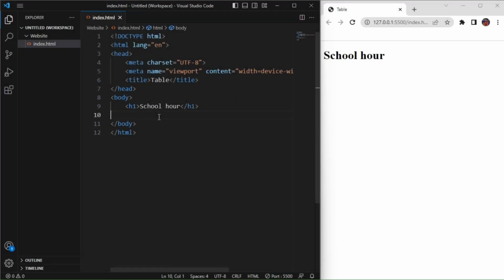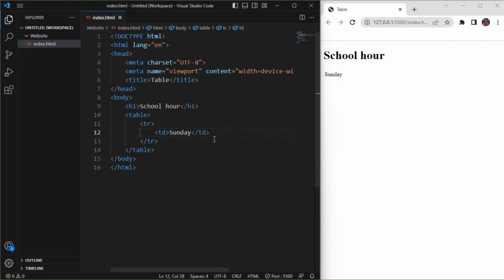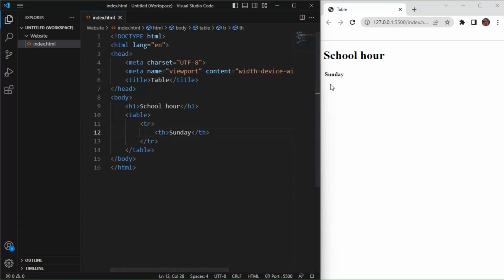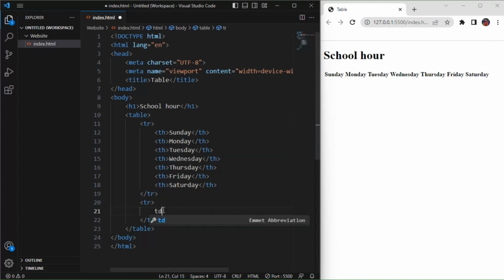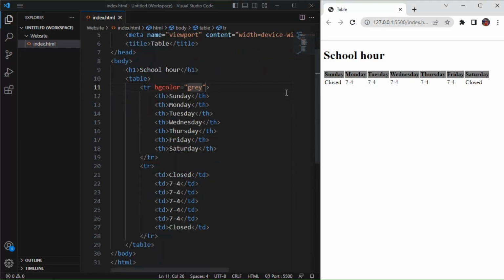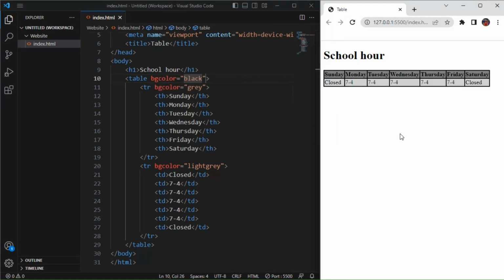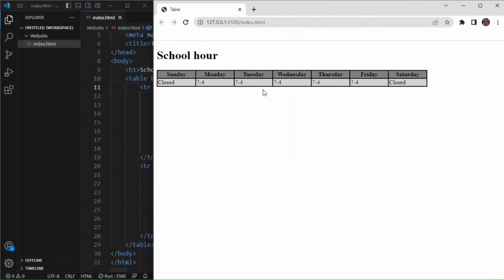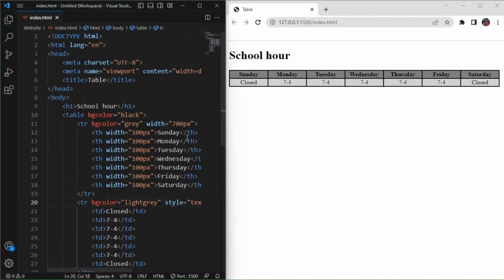Learn HTML Tables in 5 minutes📊| Code Dude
👋 Hey everybody! It's Code Dude, and I hope you're all doing fantastic! 🌟 Get ready for another exciting web development video where we dive into the world of tables and learn how to add them to our web pages. I'm confident you'll find this tutorial extremely helpful and insightful! 💻📊

In this video, we'll cover the following key topics:

1️⃣ Table Tags 📋
Learn the fundamental HTML tags required to create tables.

2️⃣ Table Rows 🚶‍♂️
Understand how to structure your data using table rows.

3️⃣ Table Head 🧠
Discover how to define the header of your table.

4️⃣ Table Data 📊
Master the art of populating your table with data.

5️⃣ Table Background 🎨
Explore techniques to add background colors to your table.

6️⃣ Adjusting Table Width 📏
Learn how to fix width-related issues and make your table look visually appealing.

Chapters in this video:

0:00 Introduction
0:20 Making an HTML Table
2:43 Styling the HTML Table
3:49 Fixing Width Problems
4:40 Aligning Data to the Center
5:09 Outro

Join us on our web development journey with Code Dude, where we strive to make learning fun and effective! Wishing you a fantastic day ahead! 😄✨